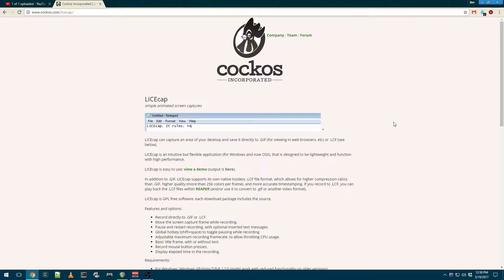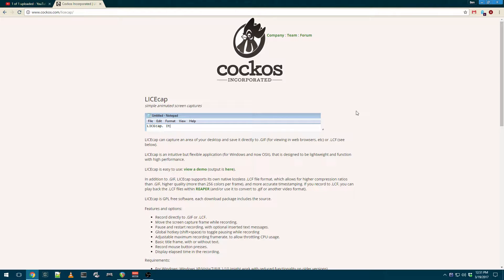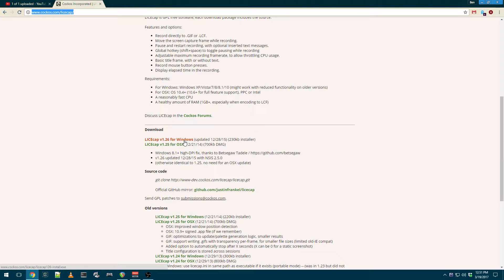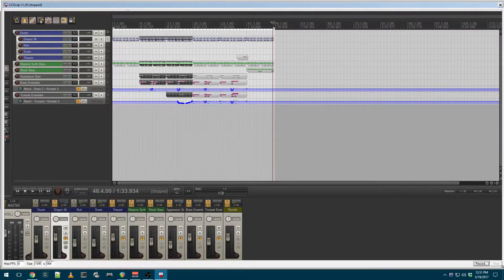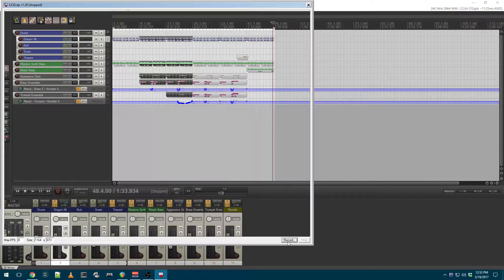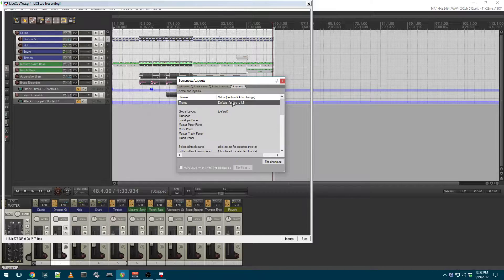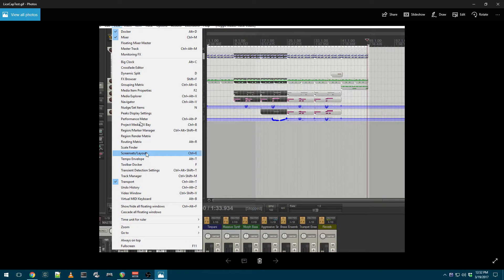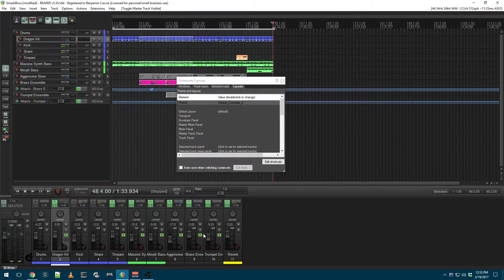Using Cockos LICEcap to record an animated GIF of your screen